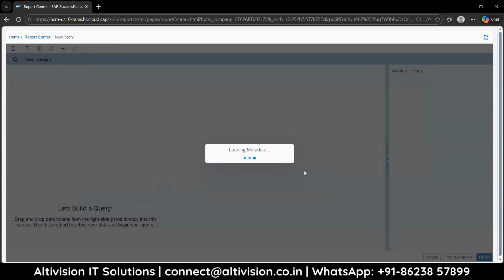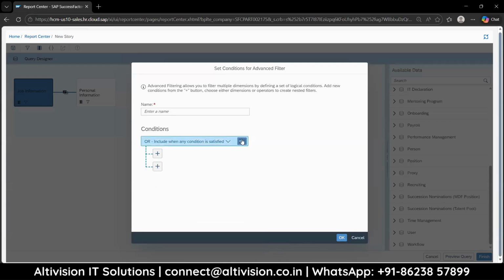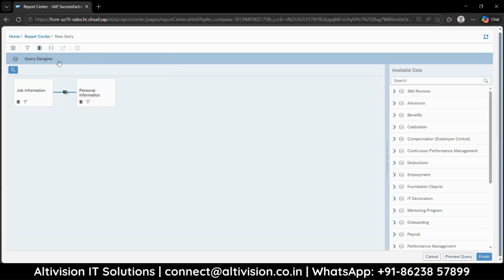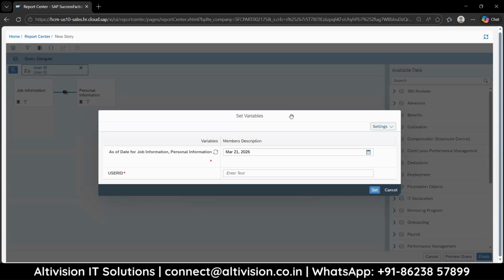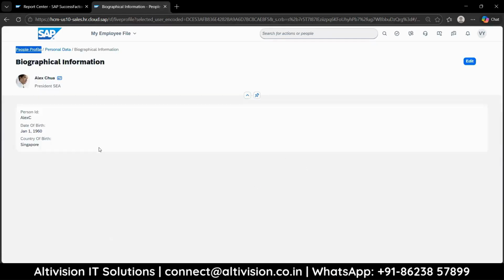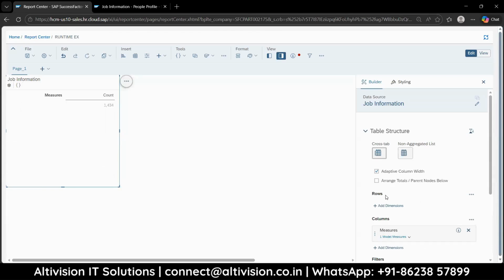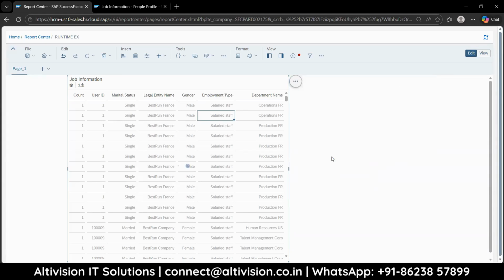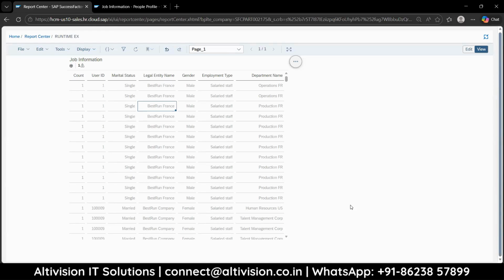SR Session 02 - Filters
Story Reporting Dated 16th March 202
Session 02
Filters